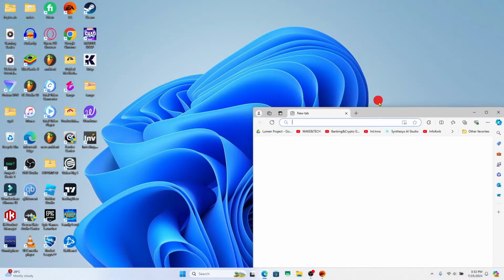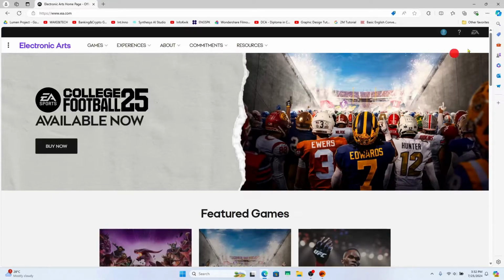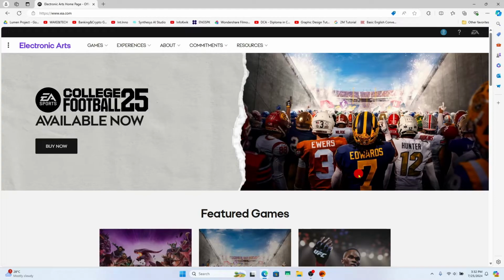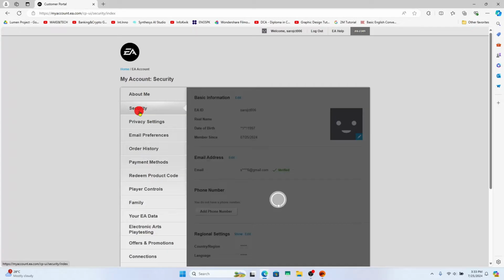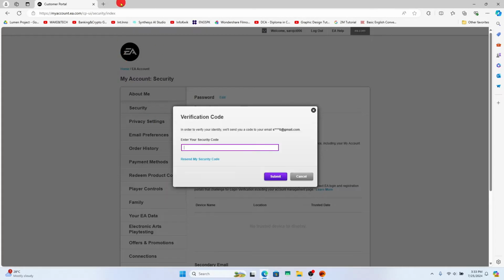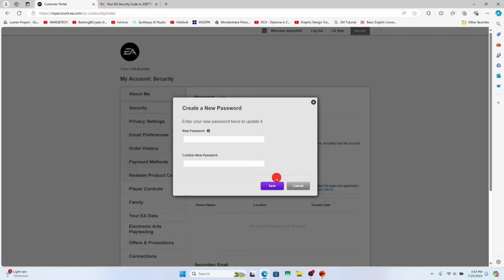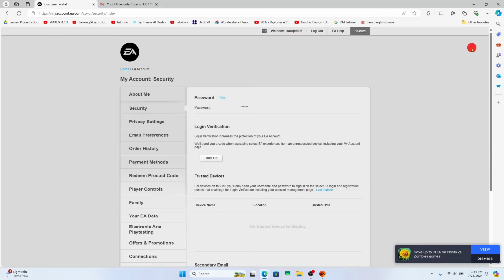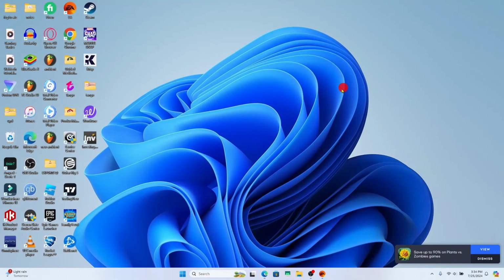How to Change Your Password on EA Account? Edit Your Password on EA Account on PC 2024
Welcome to our comprehensive tutorial on how to change your password on your EA (Electronic Arts) account! In this video, we’ll guide you through the simple steps to update your password, ensuring your EA account remains secure and protected.